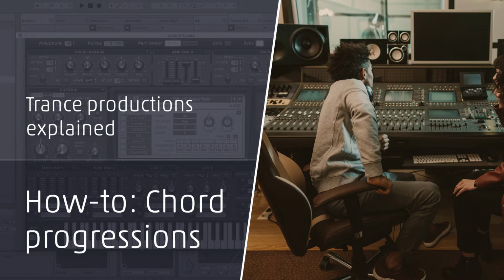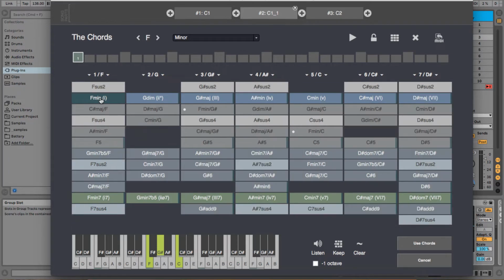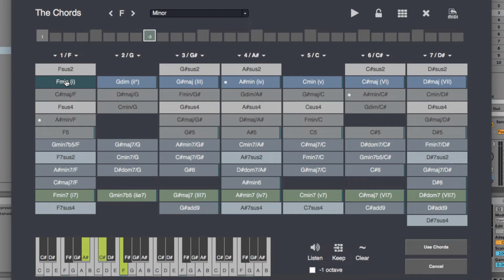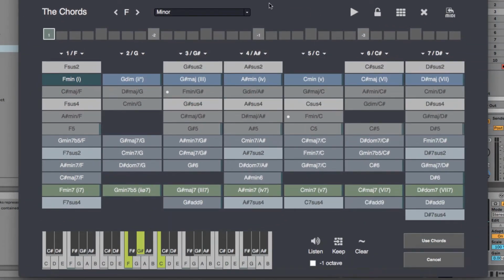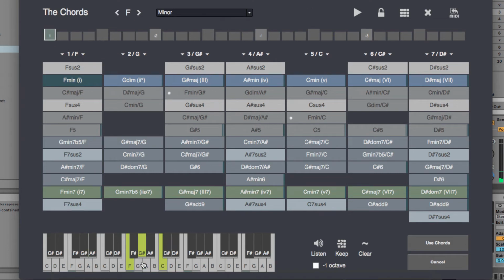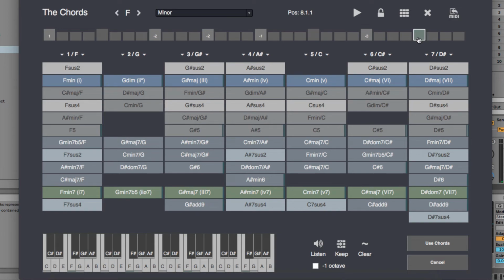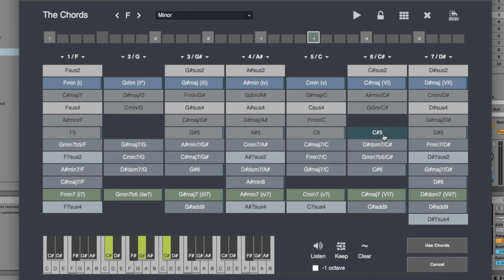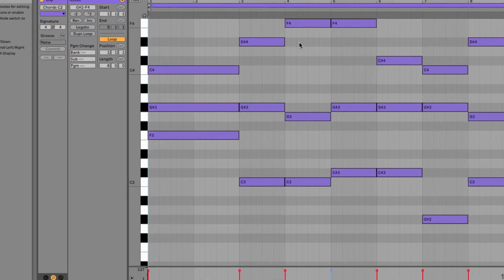How to make Trance: Chord progressions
♥ Join the FeelYourSound newsletter to get a subscriber discount on Sundog, ChordPotion, and other songwriting products